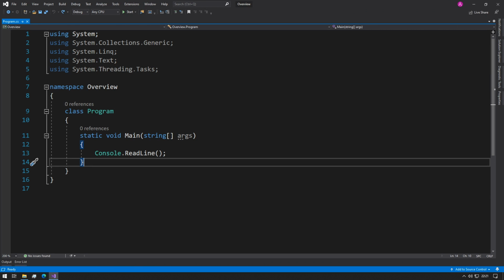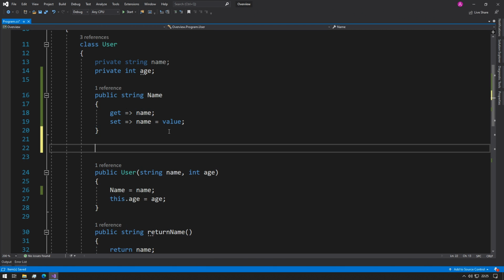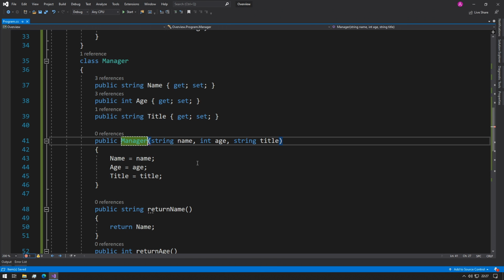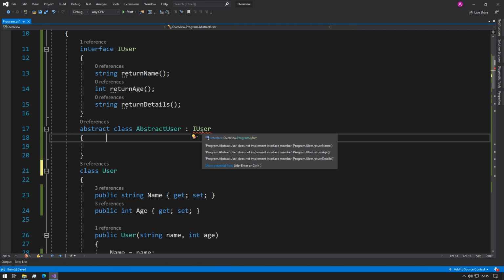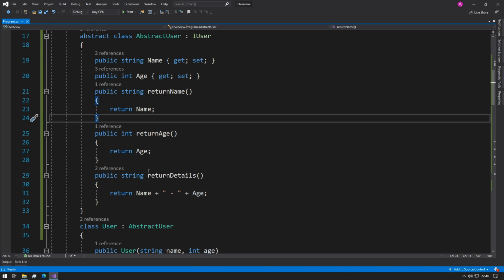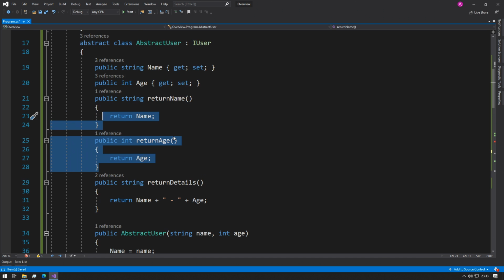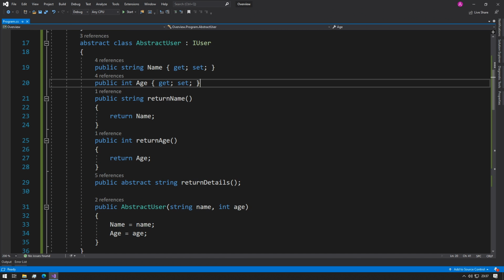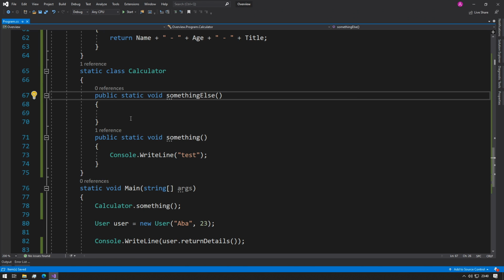#16 Classes Overview - C# Tutorials for Beginners | CoffeeNCode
This video takes you through the process to learn and understand how to use classes/abstract/interface/static in your software.